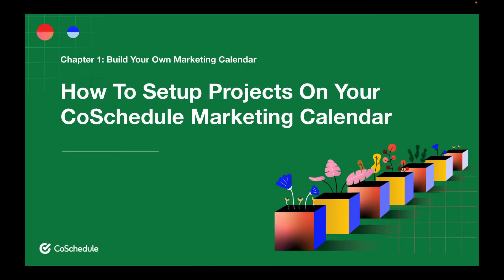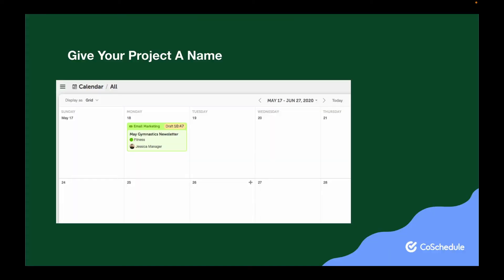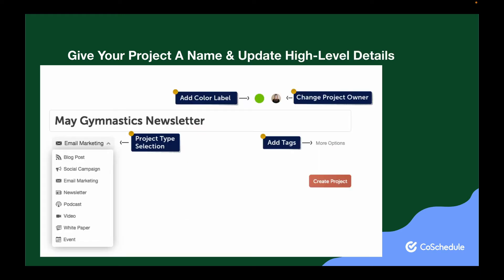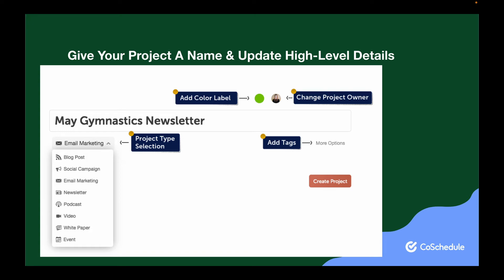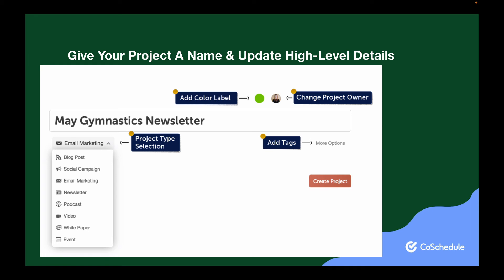How To Setup Projects On Your CoSchedule Marketing Calendar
Learn how to set up projects in CoSchedule Marketing Calendar. Use projects to see the big picture of what you’re working on & what’s coming next at a glance.

Want to learn more? Check out the full Getting Started Guide on our